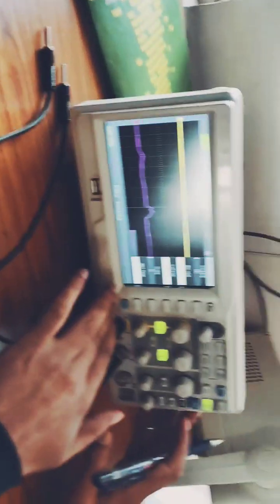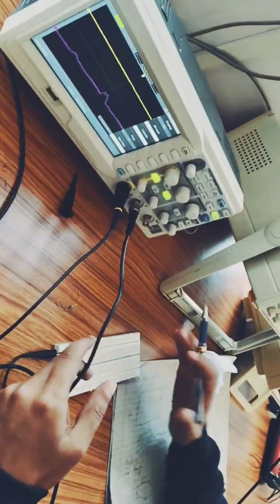RC Filter Experiment ll Msc physics